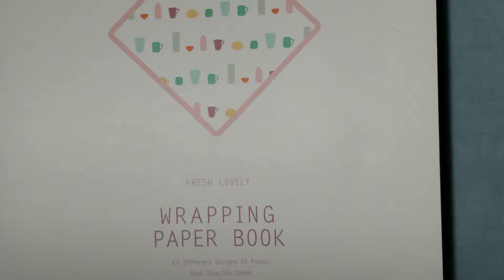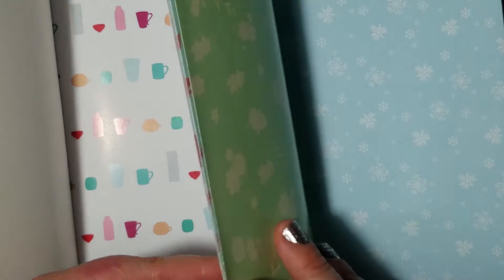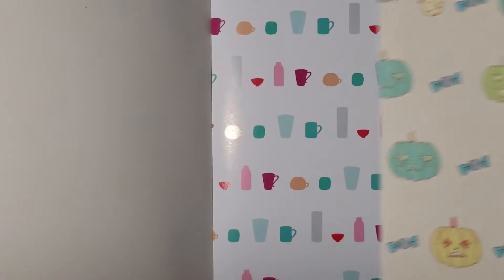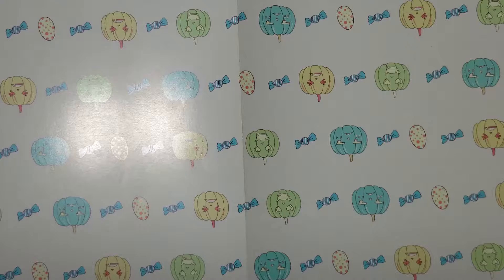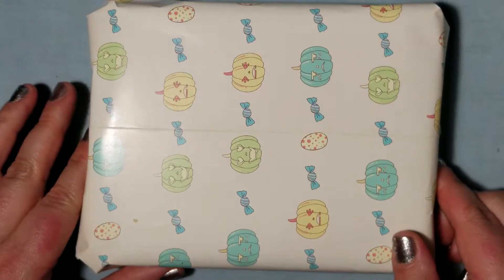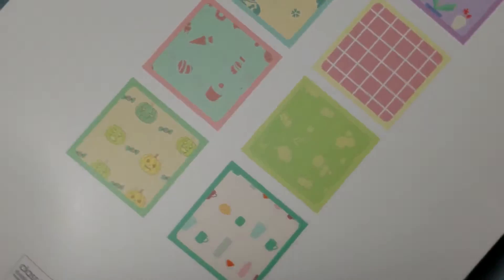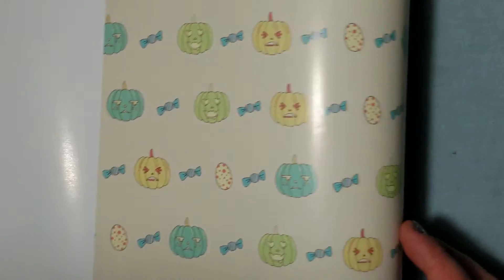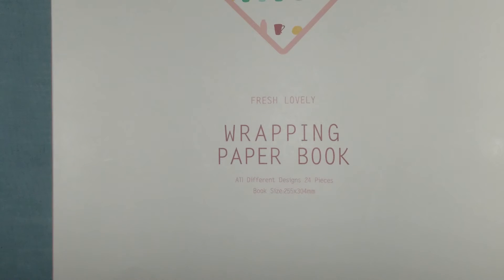Assorted Wrapping Paper Book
I am honestly amazed at this quality of this wrapping paper book. Not only do I love the designs of the wrapping paper, but the quality will make wrapping small gifts super easy this holiday season.

I received this Wrapping Paper Book in exchange for an honest review. All opinions are mine and were in no way influenced by outside sources.